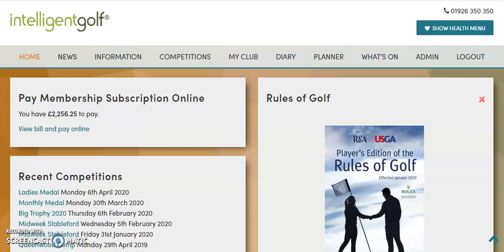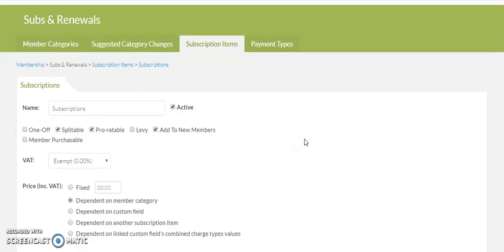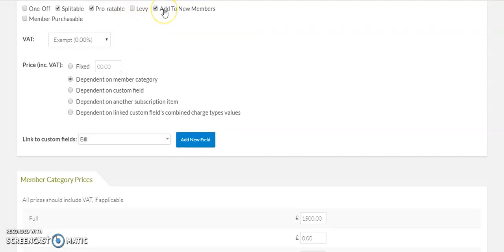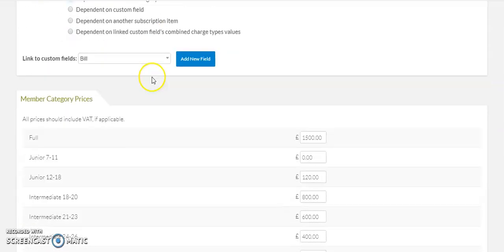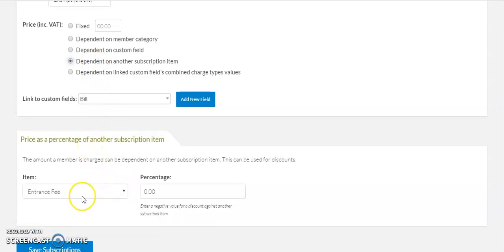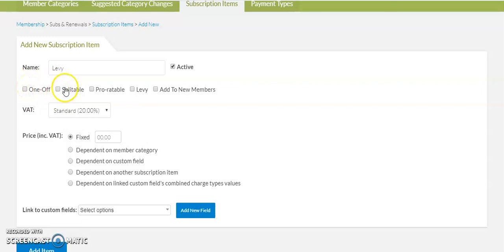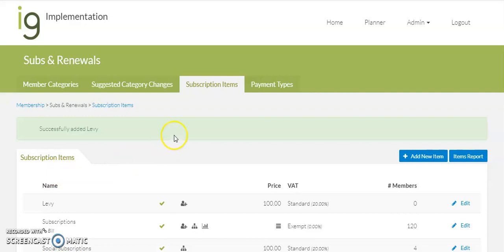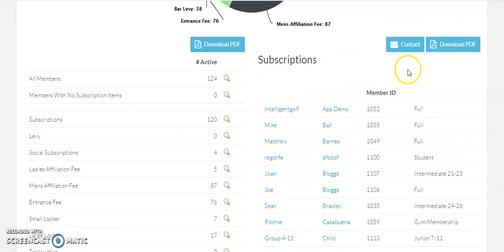Subscription Items - intelligentgolf